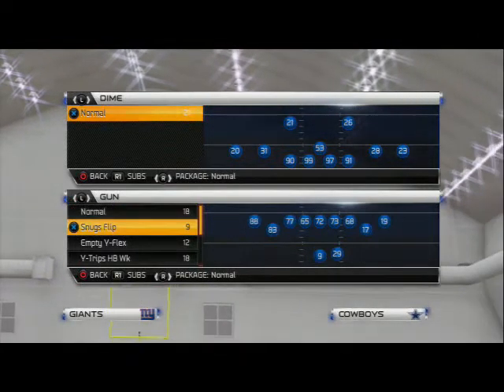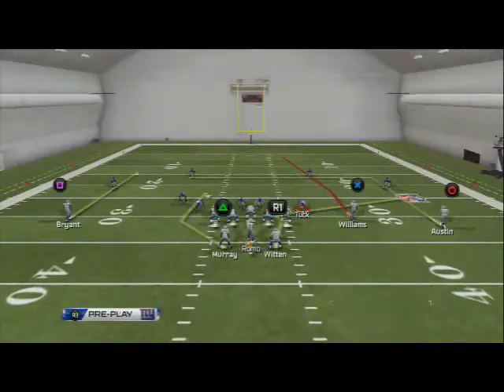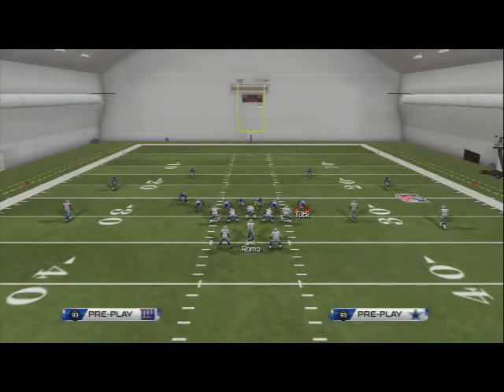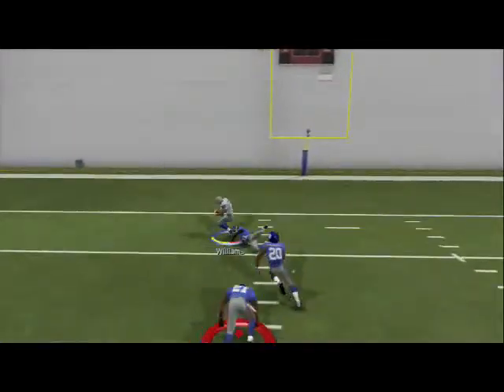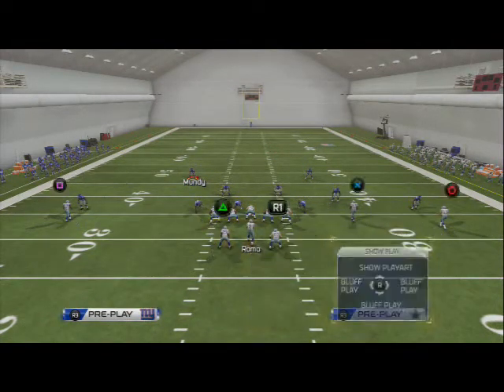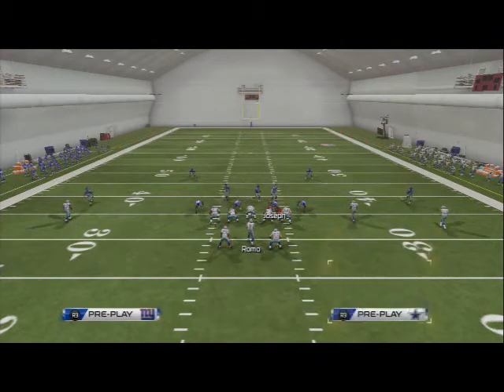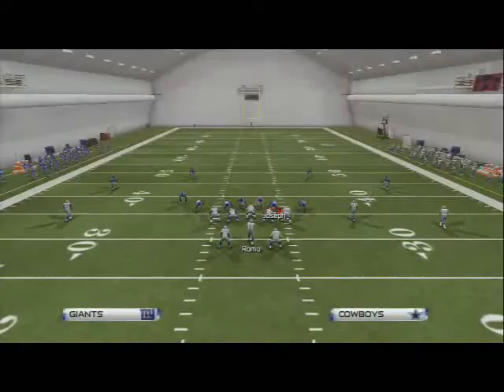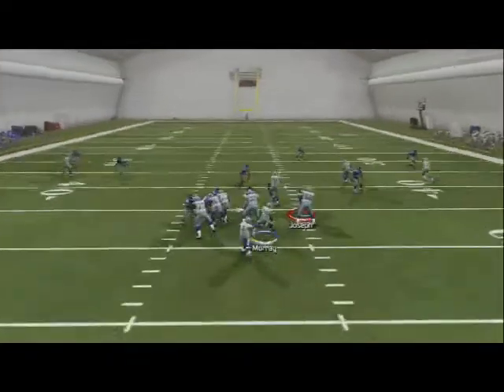Madden 25 Offensive Tips: Scheme of the Week Episode 12" Blitz Beater